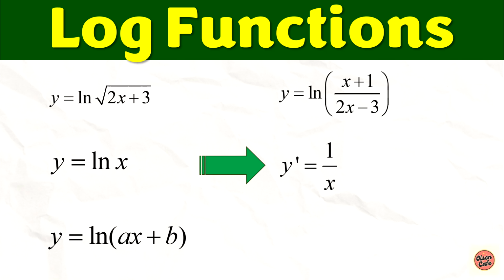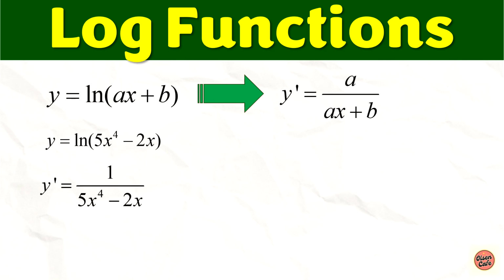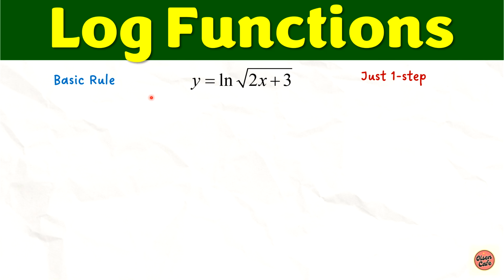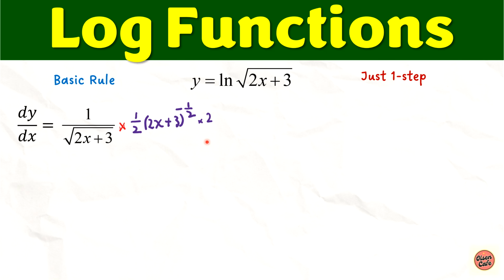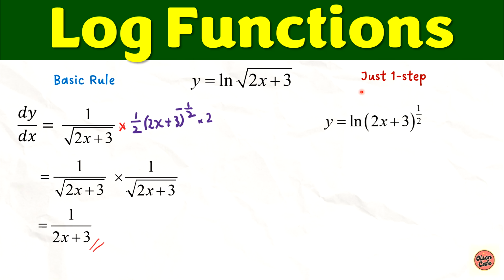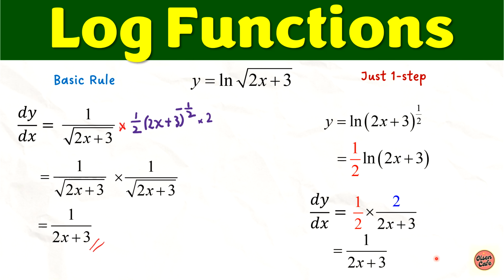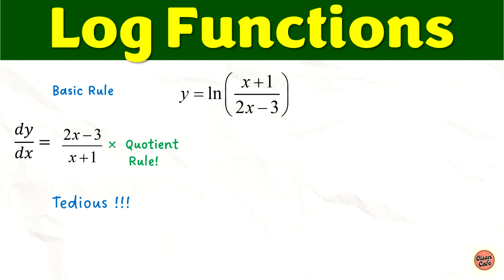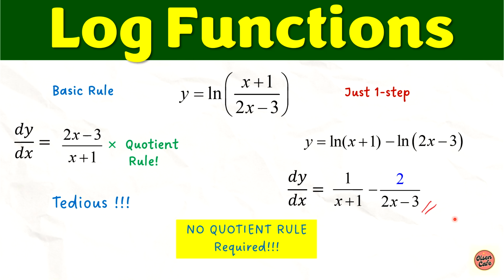👉 90% of Students Overcomplicate Log Differentiation… Do This Instead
Most students rely on chain rule, product rule, or quotient rule when differentiating logarithmic functions.

But what if you could do it in just ONE step?

In this lesson, you’ll learn how to simplify logarithmic expressions using log laws first—so differentiation becomes fast and straightforward.

📌 What you’ll learn:

How to rewrite ln√(2x + 3)
How to split ln((x + 1)/(2x − 3))
When you can avoid chain rule completely
A powerful exam shortcut

💡 Key idea:
Simplify first → THEN differentiate

This method is especially useful for:

O Level Mathematics, GCSE Maths, Calculus beginners